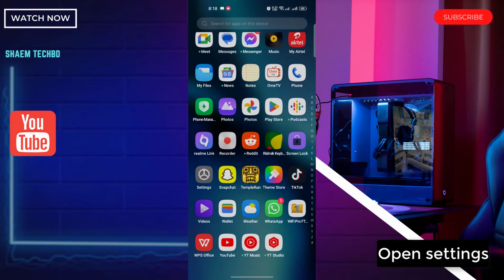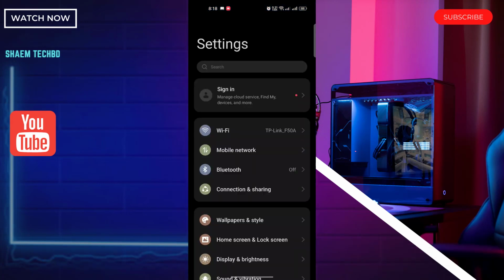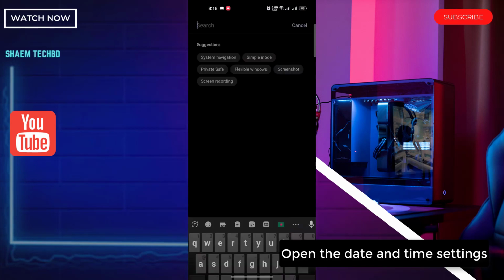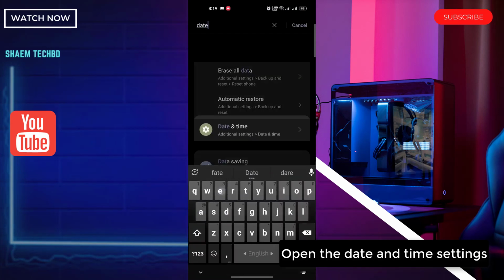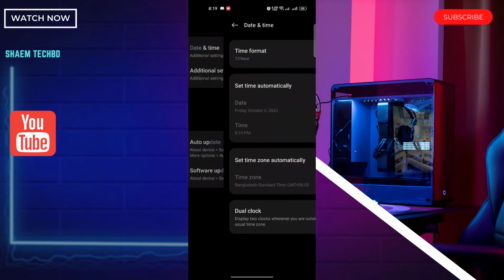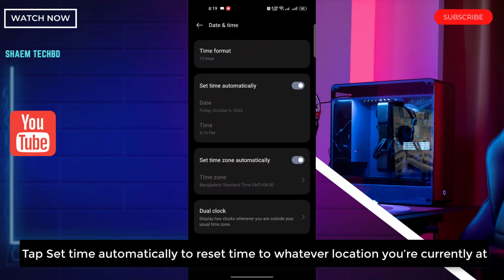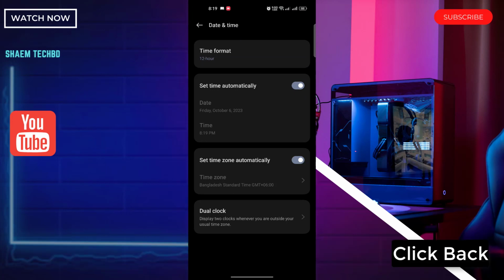How to Fix ClickUp App Not Working in Android After New Updates